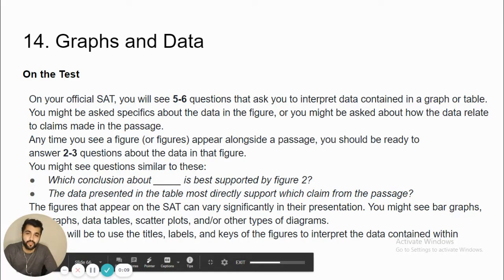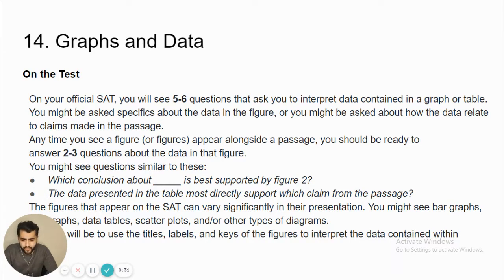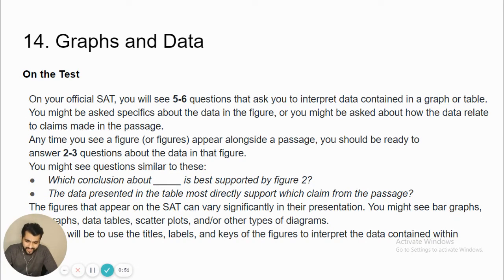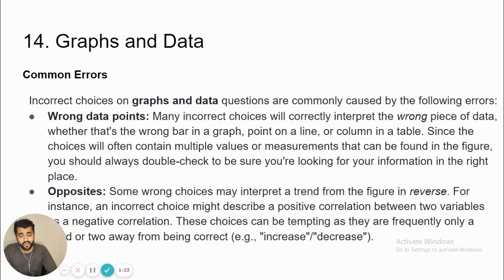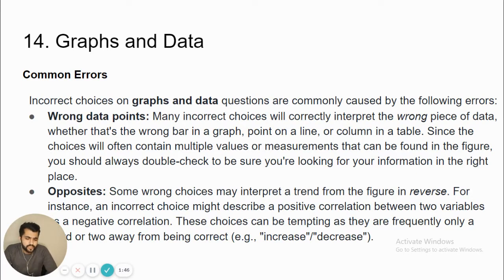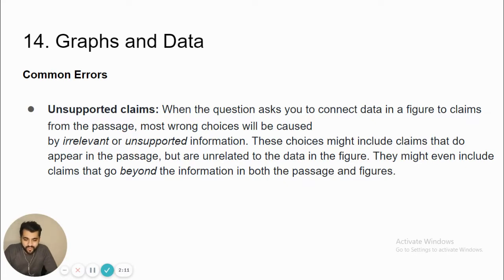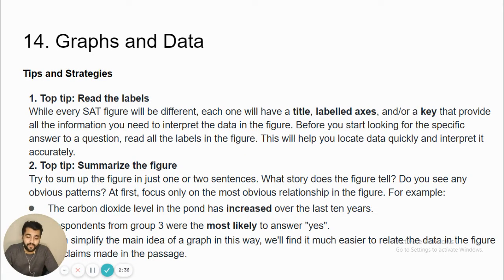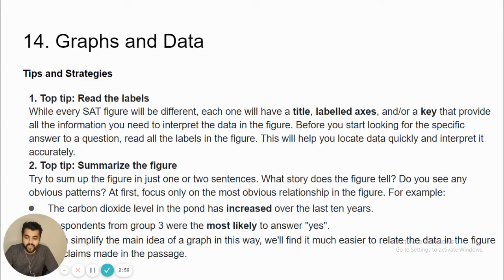29. SAT Reading - Question Guides: Graphs and Data - SAT English Course - Beginner to Advanced